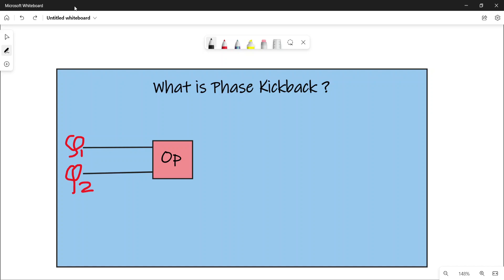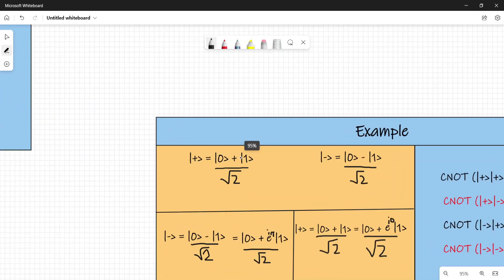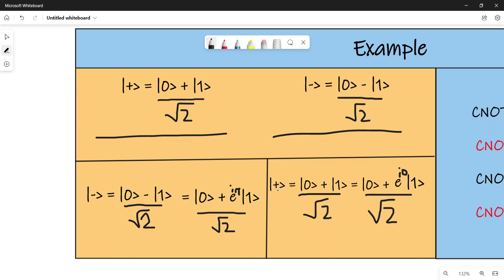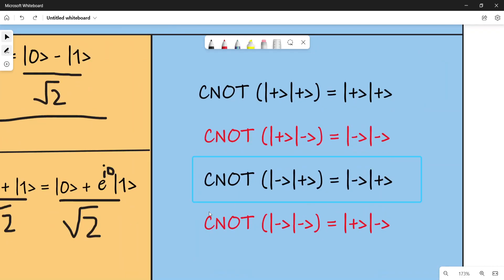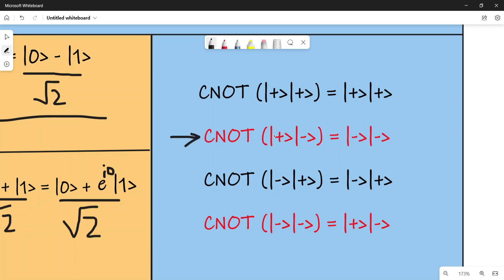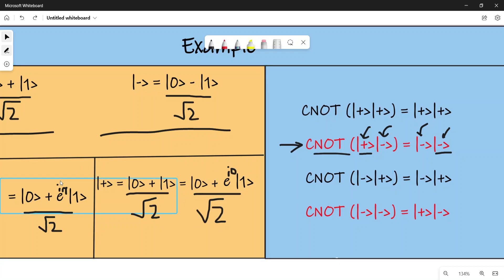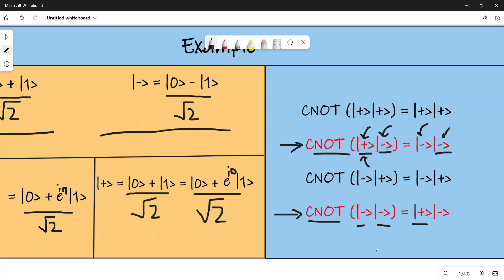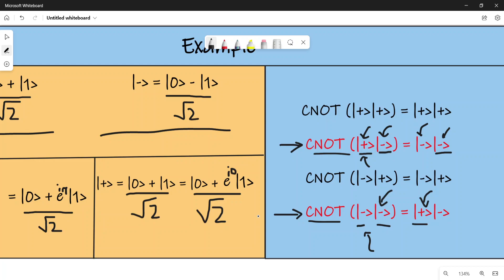What is Phase Kickback in Quantum Computing? | Bloch Sphere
Welcome to the video! In this video, I try to explain you the concept of Phase Kickback - a concept that forms the backbone of a lot of other important quantum algorithms.